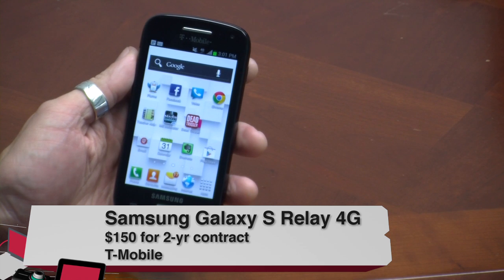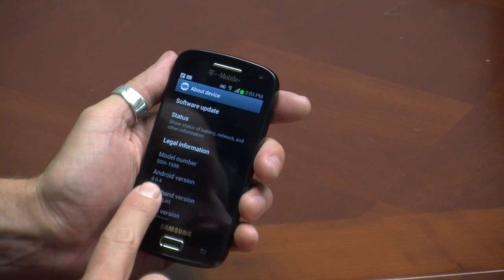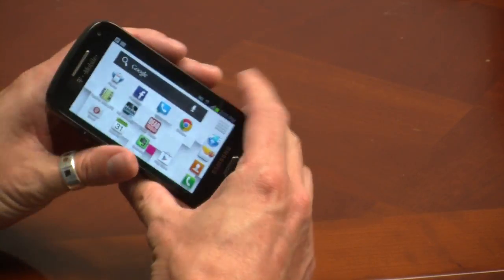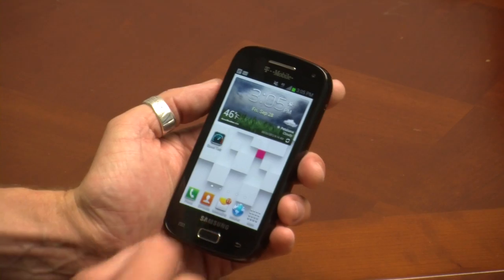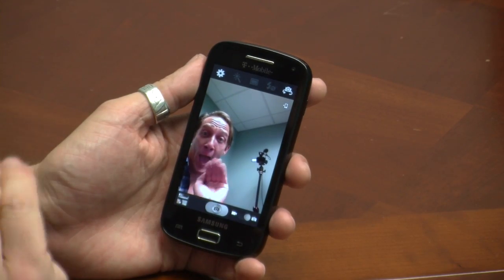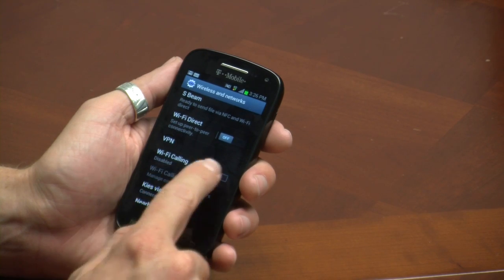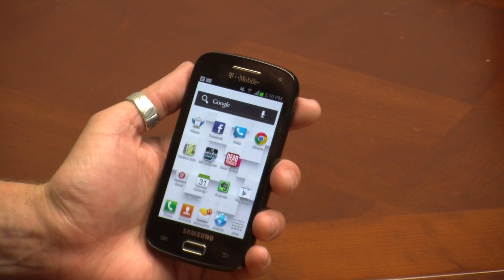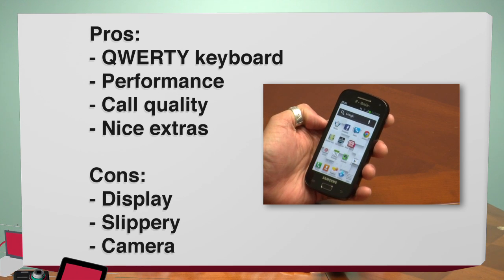Samsung Galaxy S Relay 4G review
Jason Howell of All About Android reviews the Samsung Galaxy S Relay 4G.